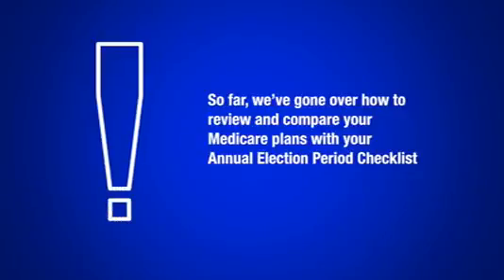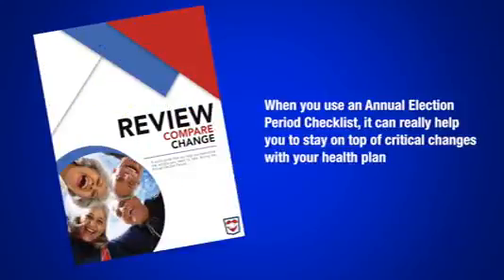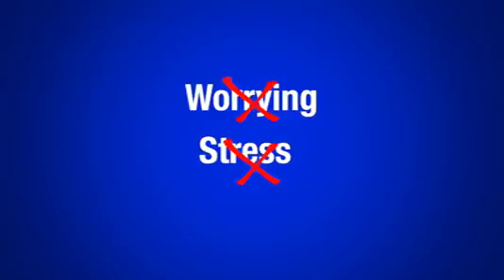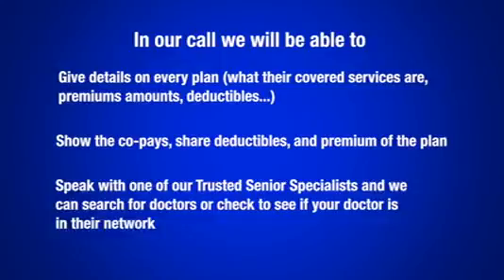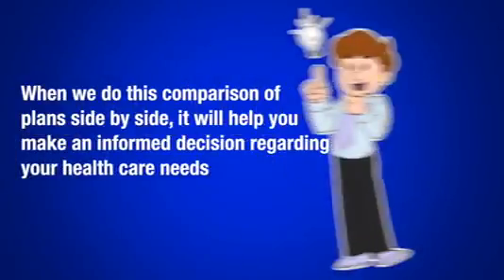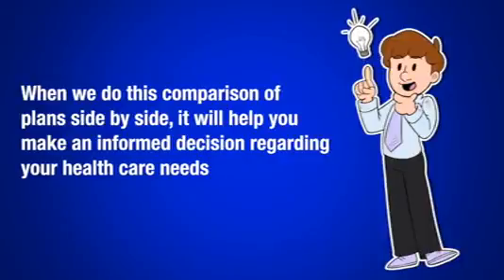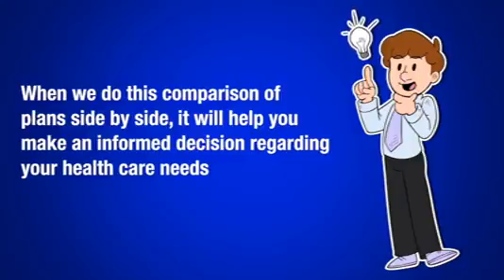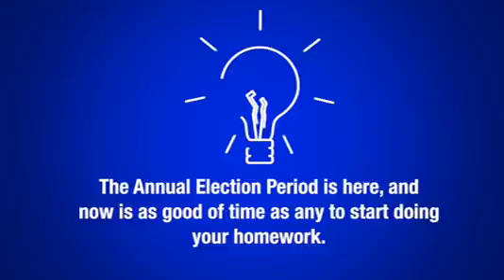Lesson 3 Changing Your Plan